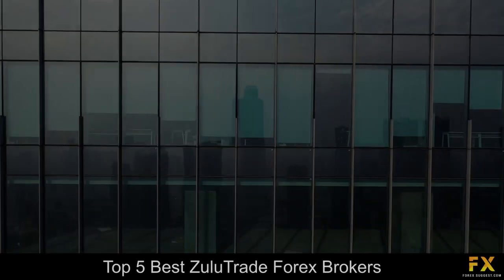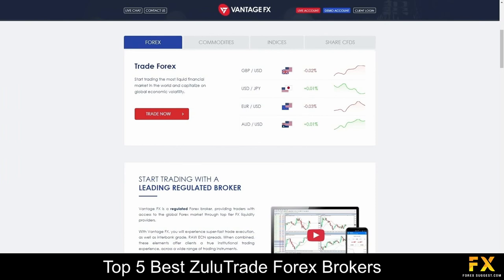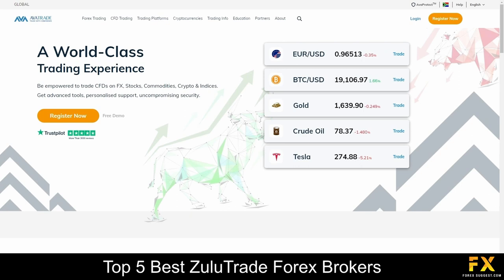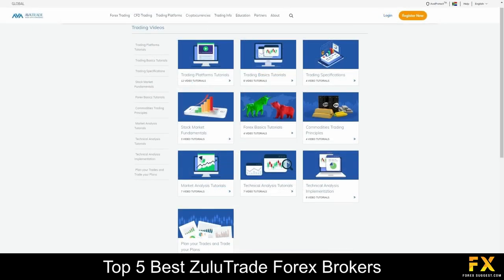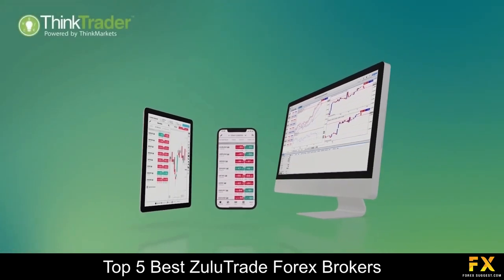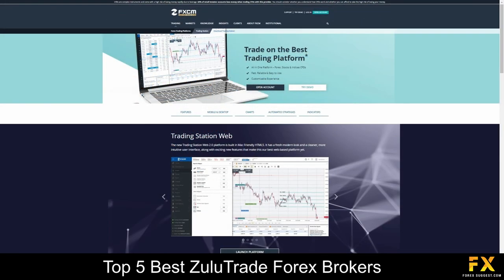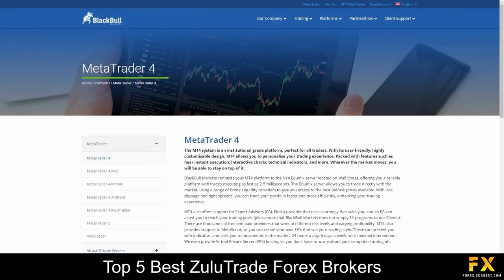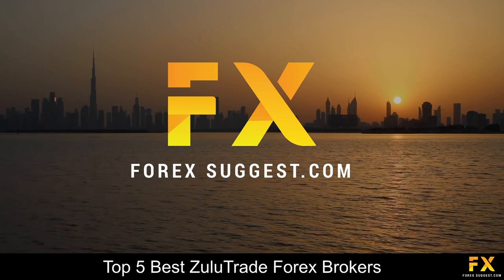Best ZuluTrade Forex Brokers📈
In this video, we will go through some of the top 5 best ZuluTrade Forex brokers that you can trade with now.

1:23 Vantage FX
3:13 Avatrade
5:51 Think Markets
7:55 FXCM
10:17 Blackbull Markets

Read our video script:

Coming in first at number five on our list we have Vantage FX:

Vantage FX is a transparent and secure broker regulated with the ASIC and FINMA. With Vantage FX traders receive constant support through teamviewer, fast & easy account opening, access to a range of features such as the chart IQ Platform, zulutrade for social trading and more. Vantage FX specializes and provides services in trading through Forex, Indices, energies, soft commodities, precious metals and share CFD’s. Available platforms are supported on meta trader 4, meta trader 5, zulutrade as well as the Vantage FX mobile application which is supported on Android, iOS and windows operating systems. Their accounts are provided on standard STP, raw and pro ECN accounts with up to 44 tradeable currency pairs, lower minimum deposits, lower spreads and more.

At number four on our list is Avatrade:

AvaTrade is a fully-regulated CFD and Forex broker that has been around since 2006 and currently has a client base of 300,000 traders with their headquaters located in Ireland. AvaTrade has won more than 100 international awards and is regulated and licensed across 5 continents worldwide. AvaTrade is a beginner-friendly broker that offers an extensive variety of educational materials, as well as more advanced research and analysis tools for experienced traders. AvaTrade offers 4 flexible types of accounts, along with demo accounts for new clients and beginners, and Islamic accounts for clients of the Muslim faith. Avatrade specializes in trading through more than 250 instruments which include more than 60 currency pairs, major stock indices, cryptocurrencies, commodities, bonds, individual shares, ETFs and more.

Coming in at number three on our list we have Think Markets:

ThinkMarkets is an online broker that was founded in 2010 with its head office located in Australia. Regulated by the FCA and the ASIC. Think markets, is a globally recognized, fully regulated online financial broker that specializes in trading through Forex, Indices, precious metals, shares, CFD’s and commodities. Their accounts feature standard, think zero, Islamic and join accounts with tighter spreads, low minimum account operating balance, 24 hour 5 days a week live support, access to their free virtual private servers and more.

At number two on our list, we have FXCM:

Forex Capital Markets Limited or FXCM is a Spread Betting, CFD and Forex trading broker, authorised and regulated by the UK Financial Conduct Authority under the Forex Capital Markets Limited and is part of the Leucadia Company, which offers users the ability to trade on Forex pairs, Shares, Indices, Cryptocurrencies and CommoditiesOffering competitive spreads on a variety of currency pairs and CFD instruments. Available platforms are featured on Meta Trader 4, Ninja Trader, Zulutrade, FXCM’s proprietary trading station as well as capitalize AI which is a super-system used for building your own trading model.

Coming in at number one on our list of some of the top 5 best ZuluTrade Forex brokers we have Blackbull Markets:

BlackBull Markets is a forex & CFD brokerage is fully regulated by New Zealand’s Financial Service Providers Register. Founded in 2014 with the goal of becoming the leading online financial technology and foreign exchange Broker. BlackBull Markets is a true ECN, No Dealing Desk brokerage specializing in Forex, CFDs, Commodities, Precious metals and Energies. Platforms are available on Meta Trader 4, Meta Trader 5 and blackbull Markets’ webtrader which are supported of windows, iOS and Android operating systems. Accounts are featured on Demo, Standard, Prime, Institutional, Islamic and active trader accounts with low minimum deposits, 1:500 leverage, Access to all tradable market instruments, virtual private server trading and more.